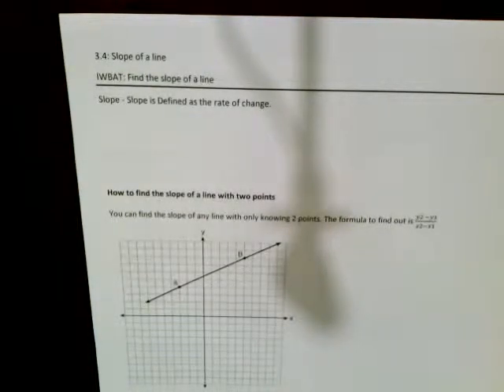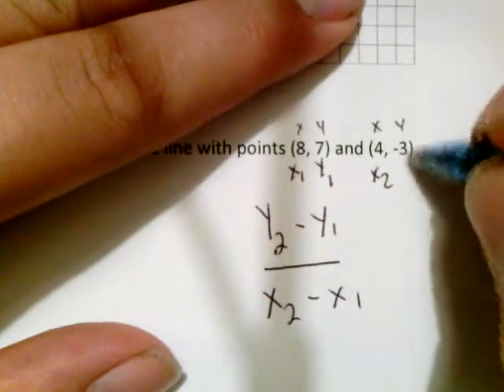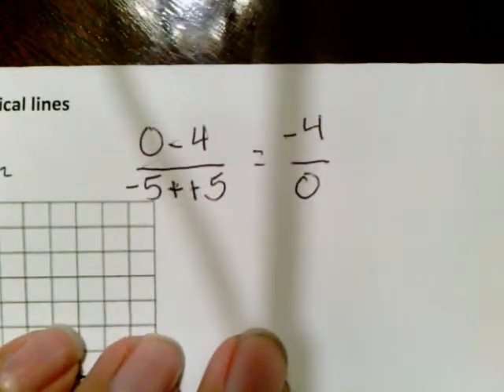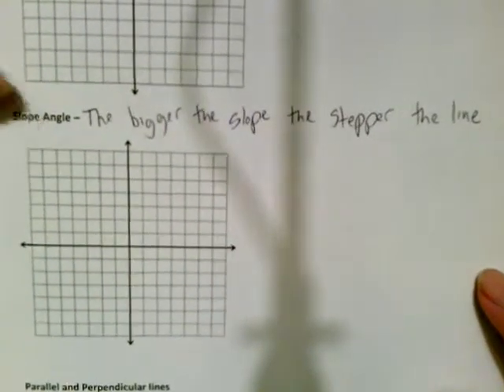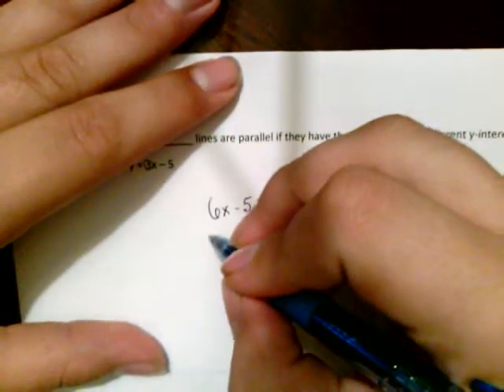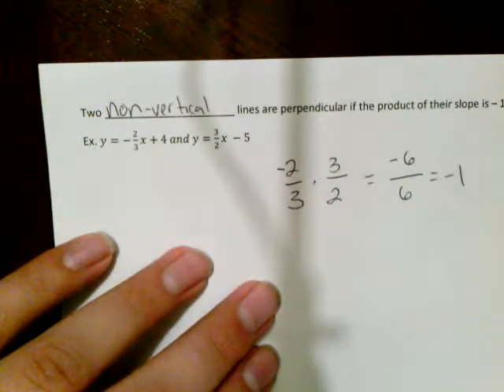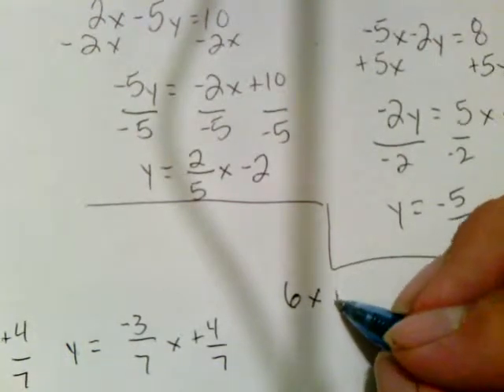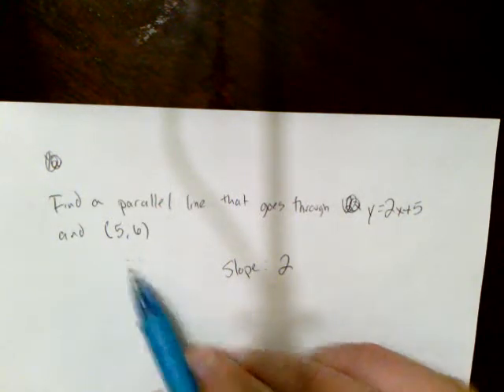Mr. Horack Lesson 4:Slope of a line